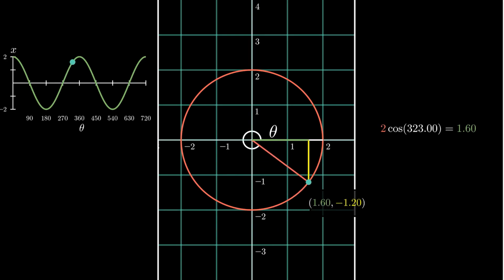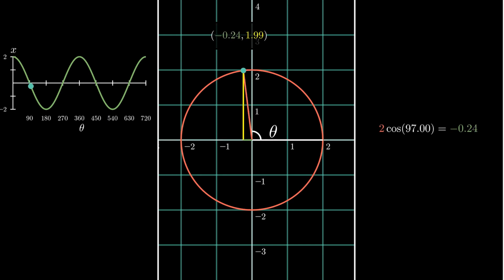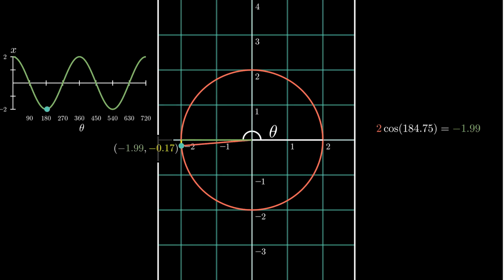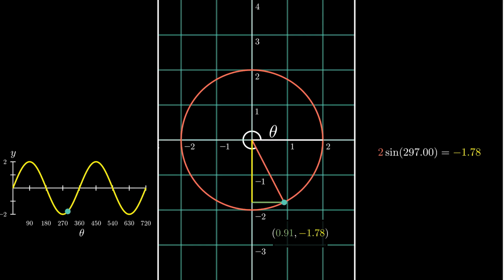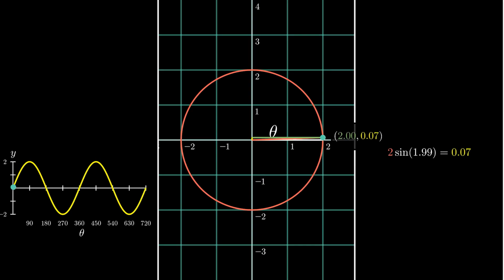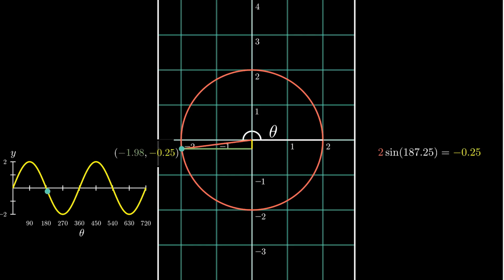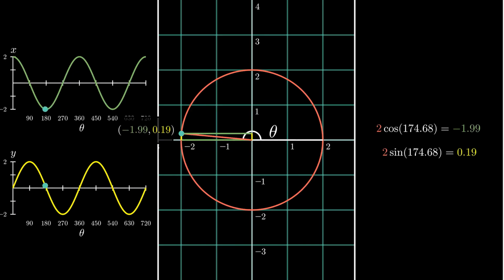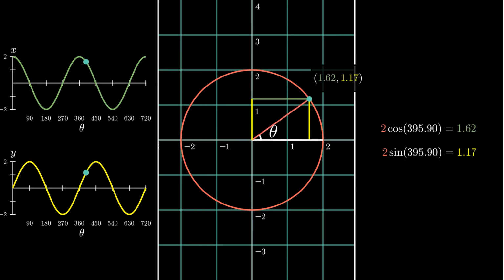A visual representation of sine and cosine and what they actually do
This is a short animation explaining what the sine and cosine functions do. This demonstrates how to use the functions, and what they mean visually.